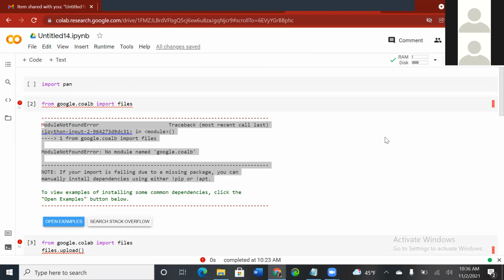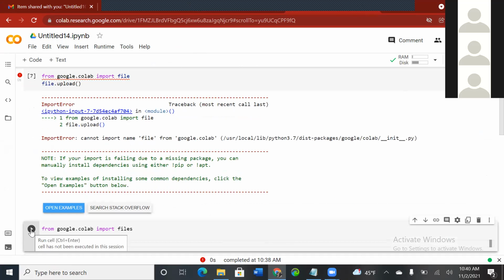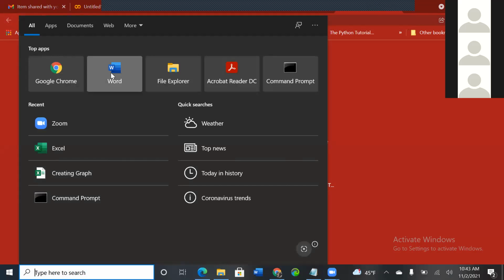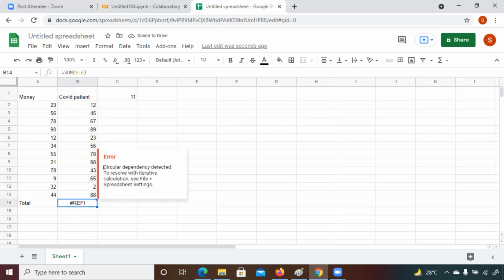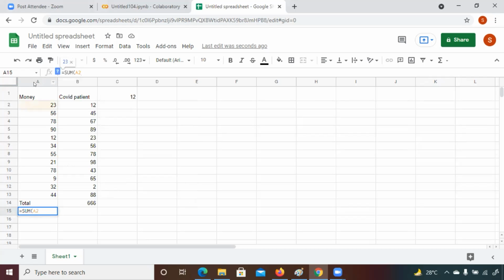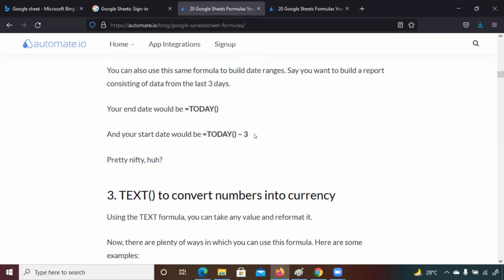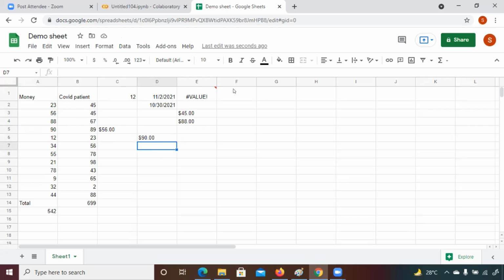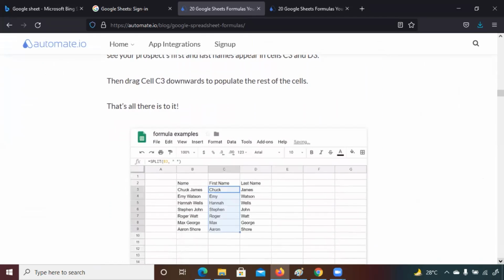Excel Formula Tutorial